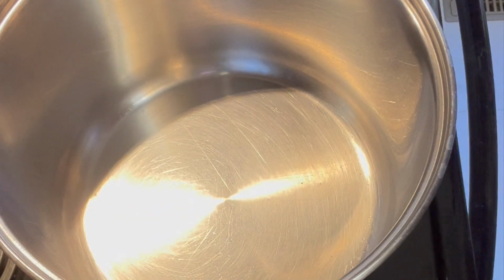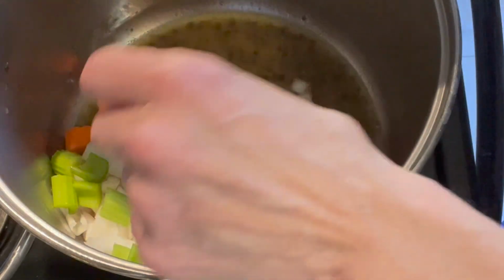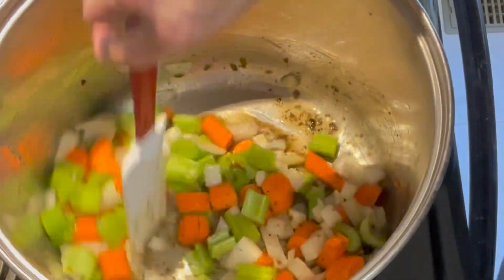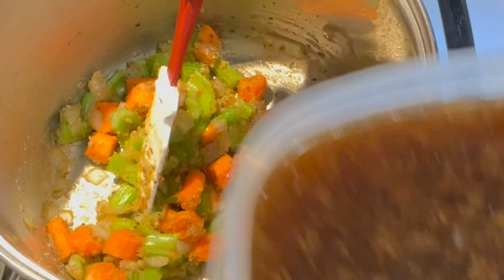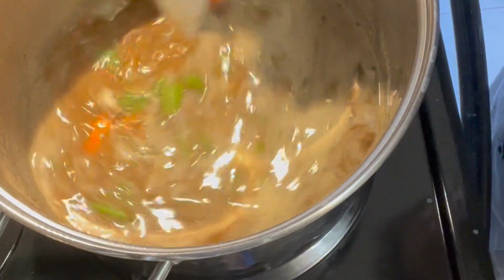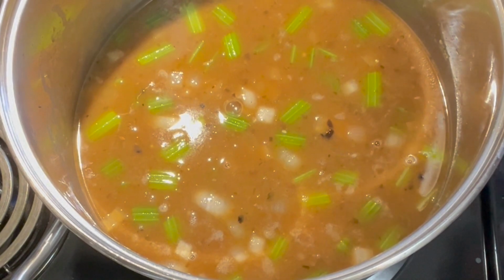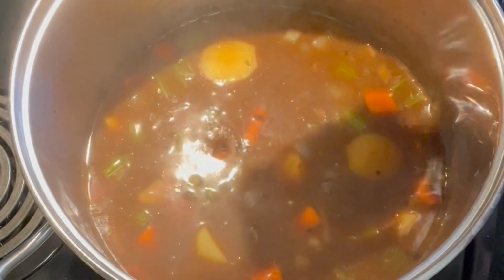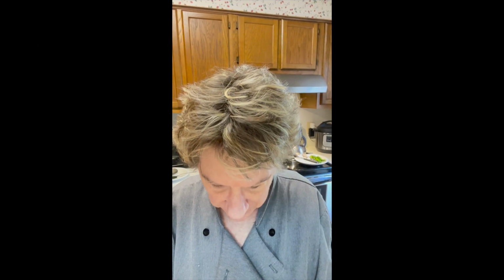IRISH LAMB STEW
Presenting the Second Recipe Inspired By My Recent Bone In Lamb Purchase. So Comforting on a Cold Winter Day!